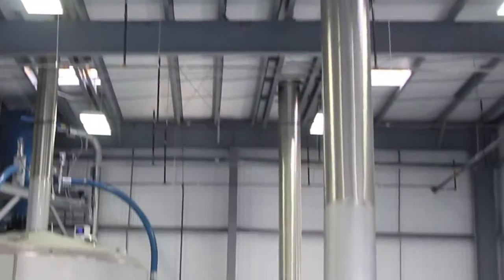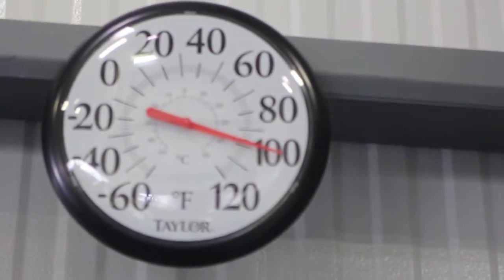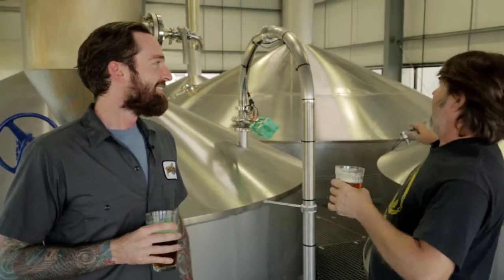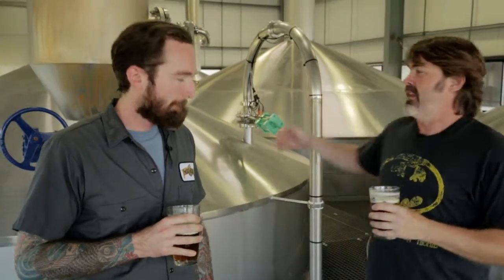SweetWater Brewing Company- Behind the Scenes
In the second video of a three part series, we look into the actual brewing process at SweetWater Brewing Company in Atlanta, GA. Head Brewer, Nick Nock, shows us some of the equipment and lets us in on some of the things that makes SweetWater so great!

Host: Zach
Videographer: Tom Shearman
Editor: Tom Shearman